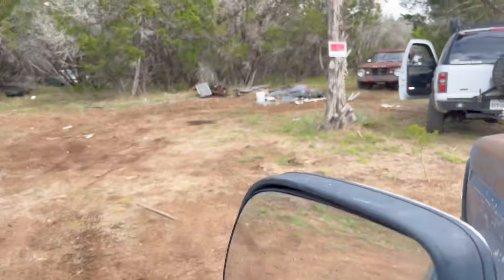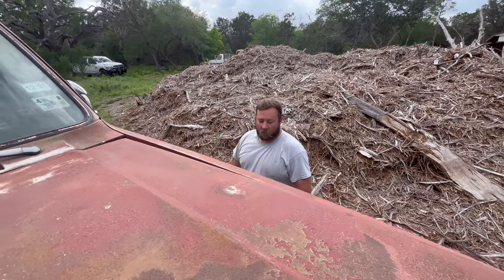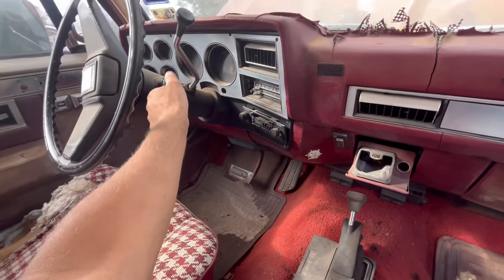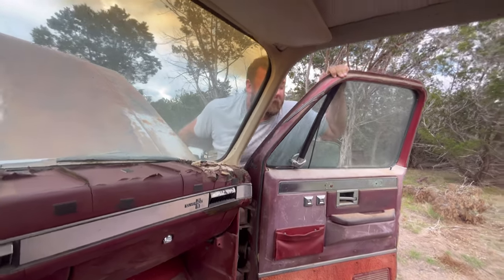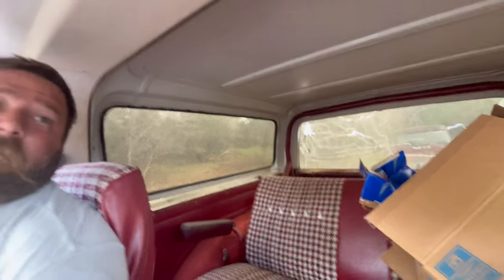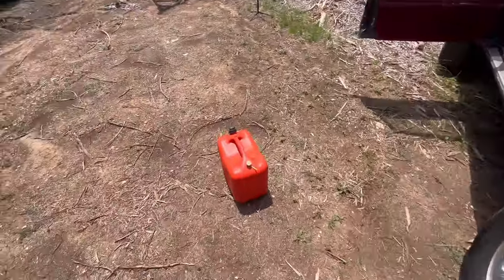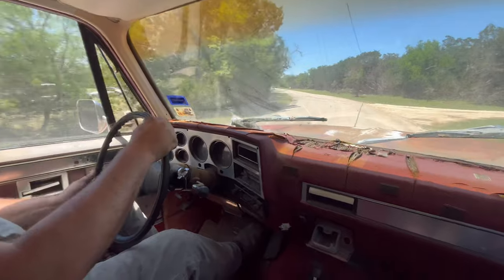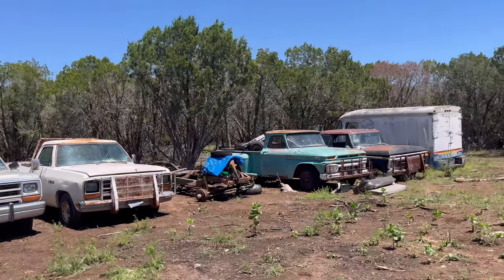SCRAP YARD BLAZER! Will it run??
Watch and see if we can save this old blazer out of the junk pile?